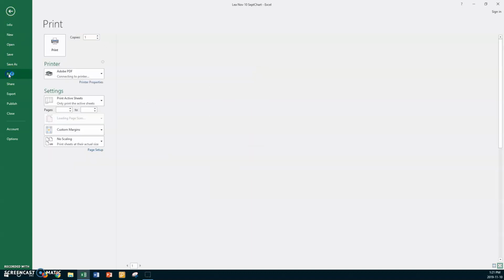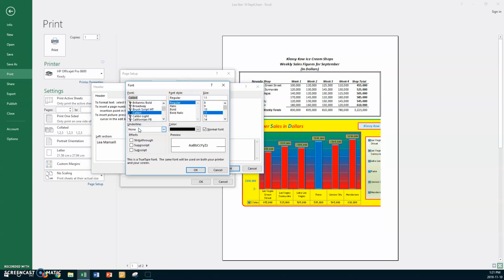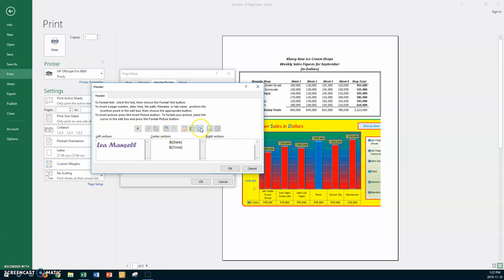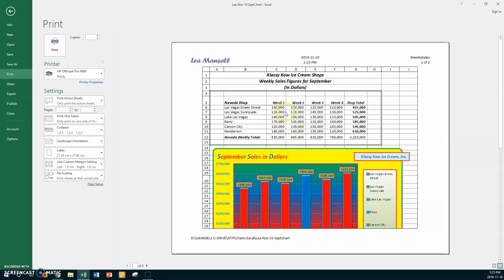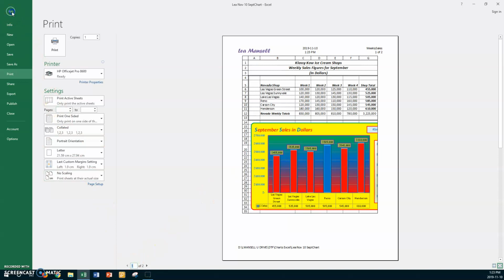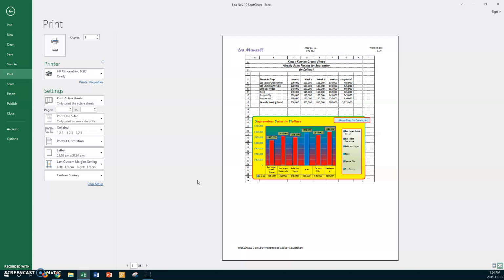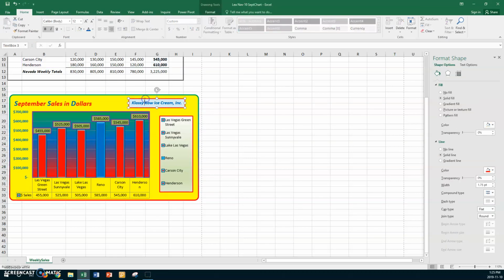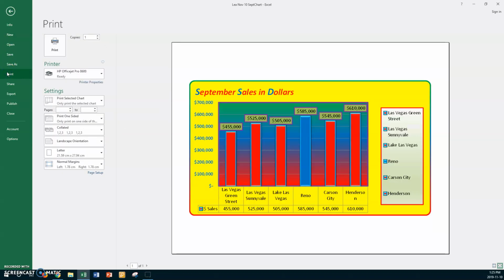SeptChart 1b Charts DTP